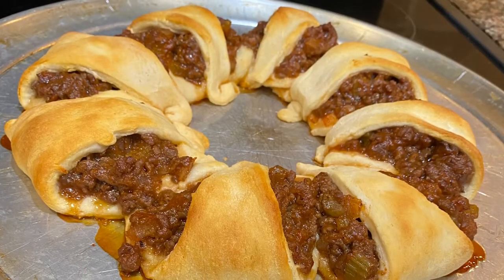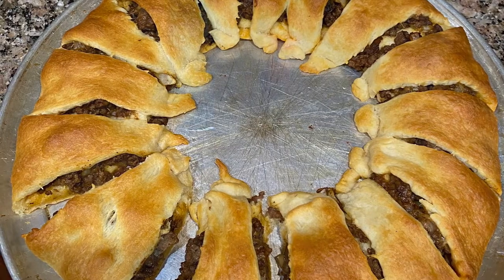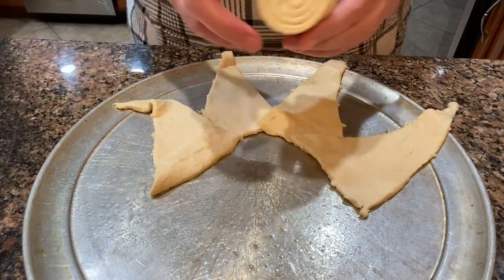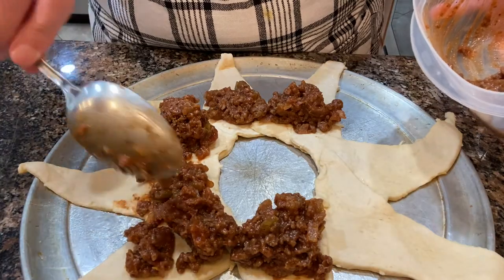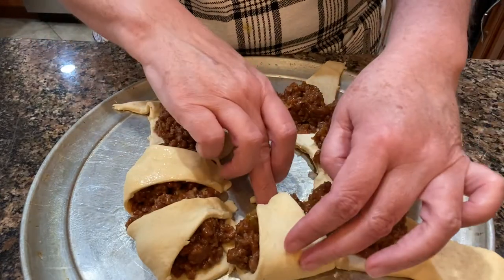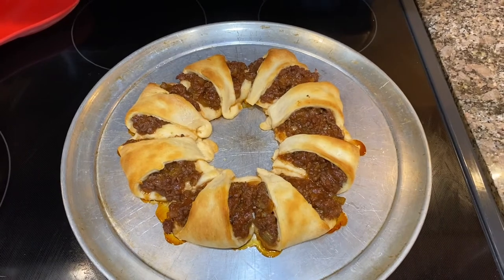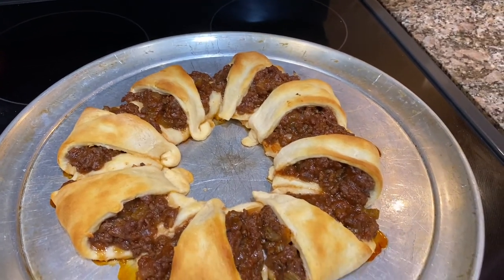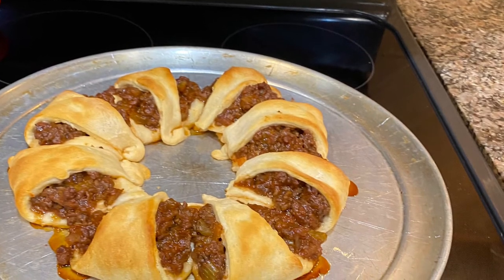Sloppy Joe Crescent Ring